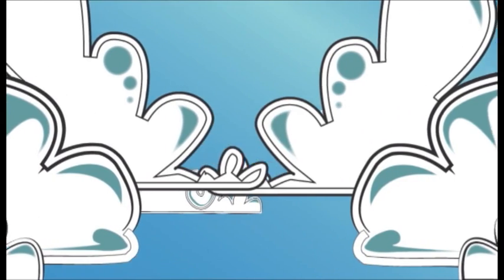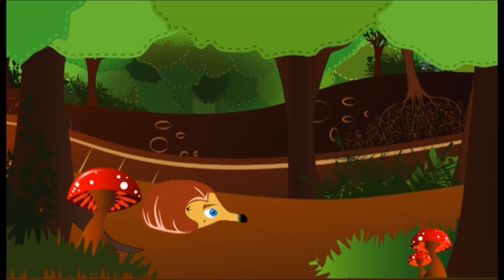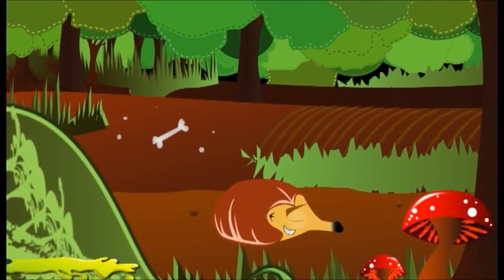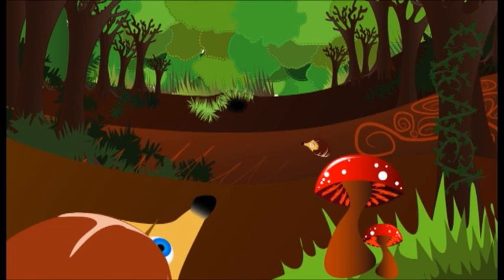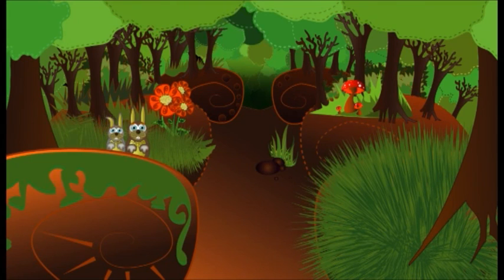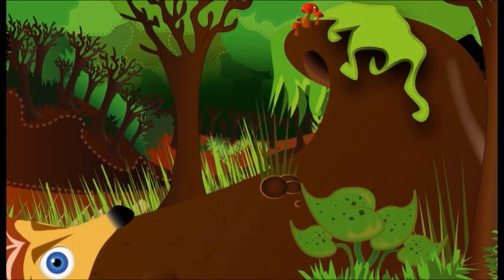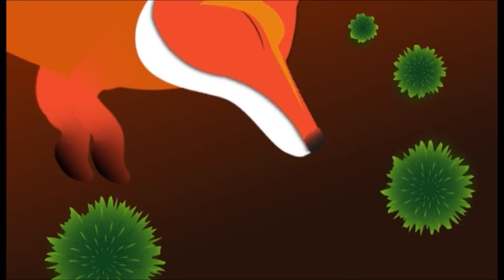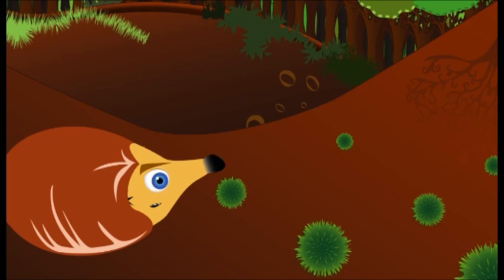How The Hedgehog Got It's Spikes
Presenting my Final Major Project, an animation aimed at children ages 3 - 7. Set in the beautiful British woodlands, follow Harry the Hedgehog on his journey to find his spikes! Created in Adobe After Effects and inspired by Creation Myths.